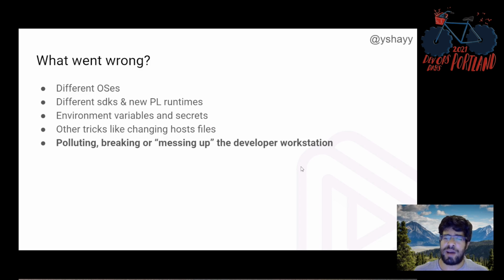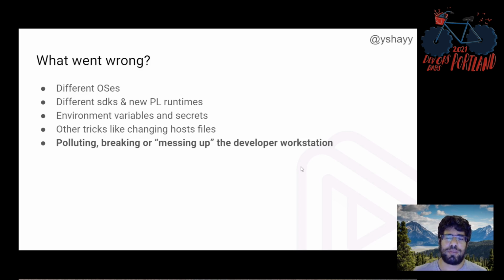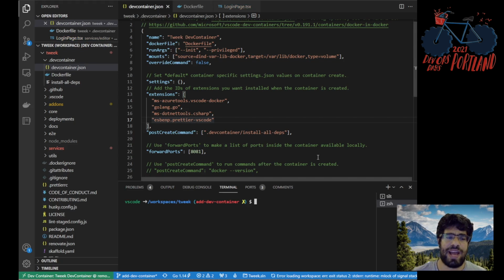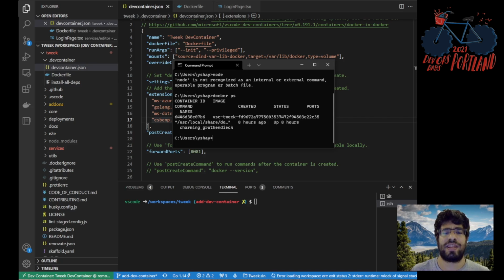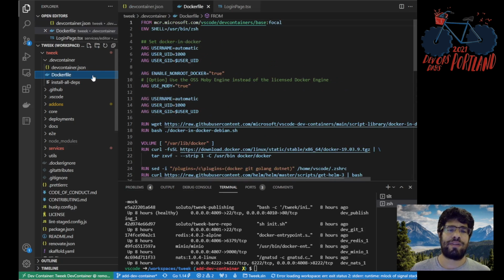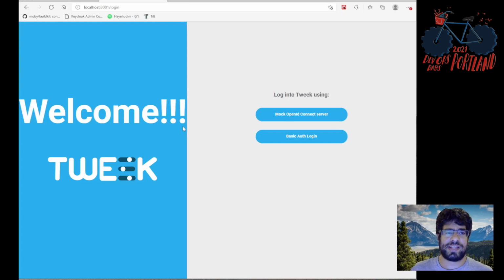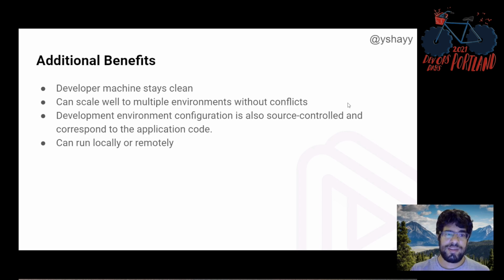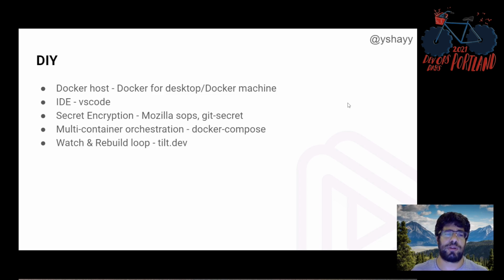DevOpsDays Portland, 2021: Yshay Yaacobi - Ignite - Instant Self-contained Development Environments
It has become increasingly difficult and time consuming to start working on a new codebase, especially in a polyglot microservice world.

Using several patterns and developer containers we can create an amazing developer experience that will allow anyone to instantly deep-dive into coding on any machine.

This talk will introduce the concept of a self-contained repository - a repository that contains all relevant information for workstation/dependency configuration, build, debug, CI/CD, secrets (encrypted), docs and more that reside in the repository.

We’ll explore the idea of a development container and how we can use free OSS technologies (like Git Docker & Docker Compose, Kubernetes, GPG, VSCode, Tilt…) to create a stable development environment that work out-of-the-box and provides all the power, speed and capabilities of modern development & cloud native tooling.

Live code examples will be showcased as part of this talk.

Yshay Yaacobi is the co-founder and CTO at Livecyle, an early-stage startup that specializes in collaboration on top of live environments. Yshay has more than a decade of experience with web and cloud technologies, has given local talks about various technologies and is co-organizer of the Rx-Israel meetup group.

He is passionate about programming languages, functional programming, cloud and system architecture. Yshay is extremely interested in open source, and is the lead developer of Tweek - a cloud native open-source feature manager. Over the last few years Yshay has been using Docker and Kubernetes heavily and has also given sessions in several cloud-native/devops meetups and events.